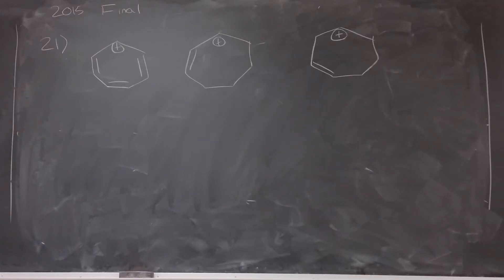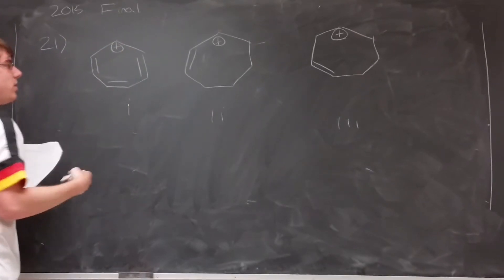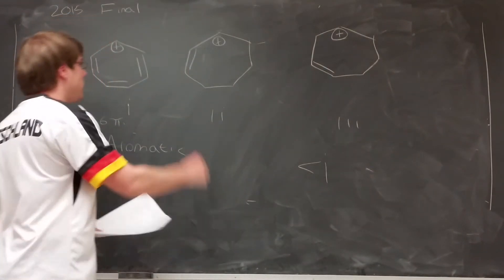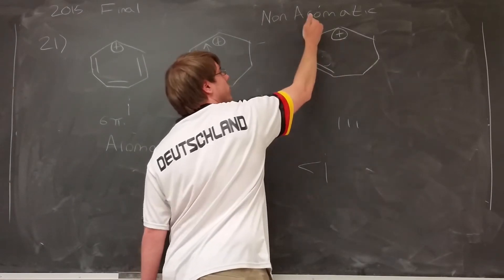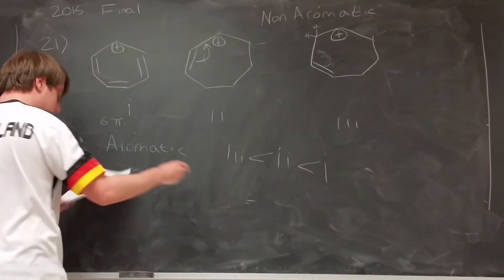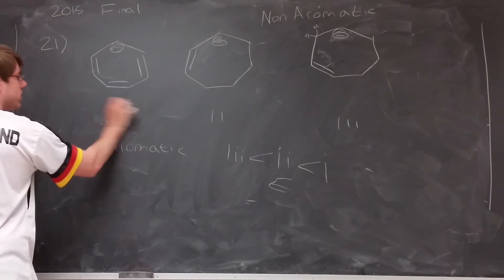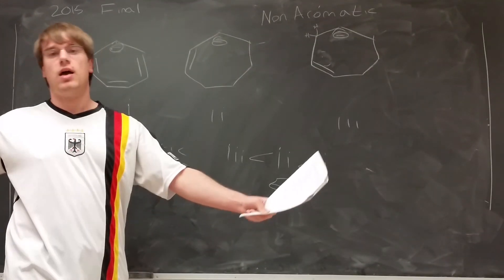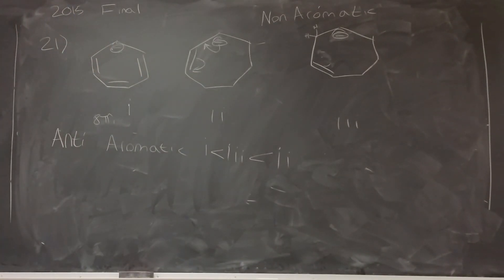CHE 322 Spring 2015 Final Exam #21